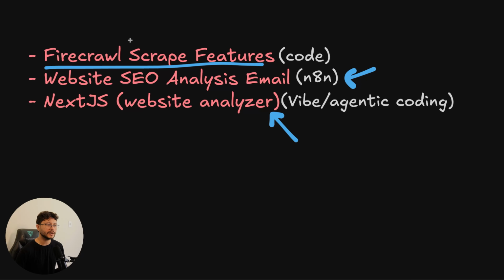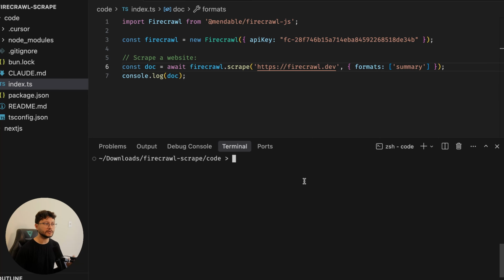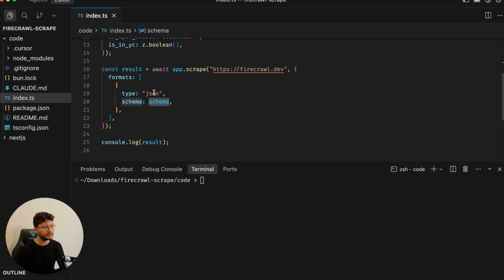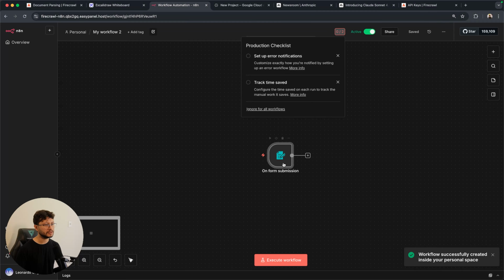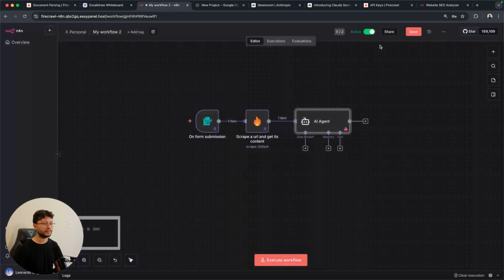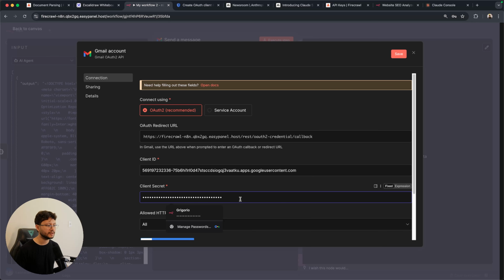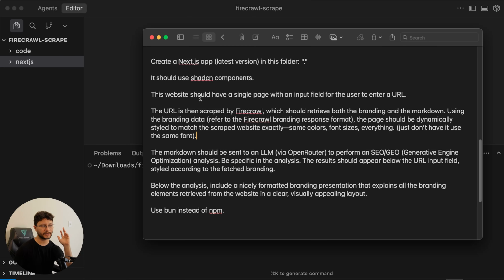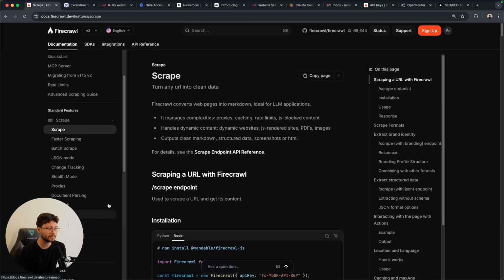Full Scrape Guide: Automate SEO Reports From n8n to Vibe Coding with Claude Opus 4.5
In this video, we're really diving deep into how to use the Firecrawl scrape endpoint, and we're building everything using just that endpoint. We implement it in three different ways: first, we hit it with raw code (that's the Node/Bun setup), then we set up a low-code n8n automation to churn out those SEO reports. And finally, we build a whole Next.js app powered by the new Claude Opus 4.5. We show you all the formats, including getting the Branding, using JSON mode with Zod, and even hitting Stealth mode, to get that perfectly clean data for any LLM project.

Timestamps:

00:00 Firecrawl Scrape Endpoint
03:40 Branding, Batch Scraping, & JSON Mode
08:50 Building an Automated SEO Analyzer with n8n & Gmail
18:11 "Vibe Coding" a Next.js App with Claude Opus 4.5
20:56 Final Results: UI Cloning & AI Analysis